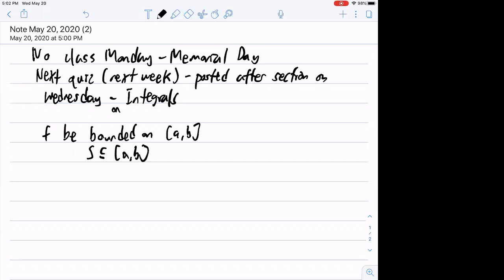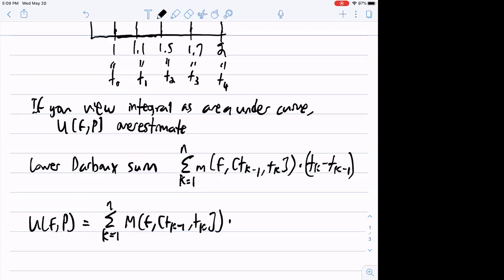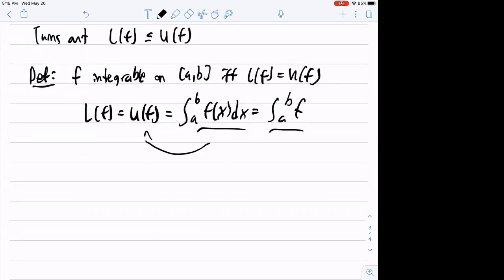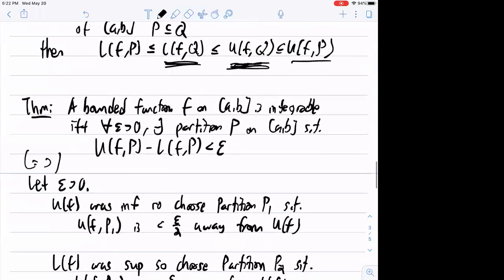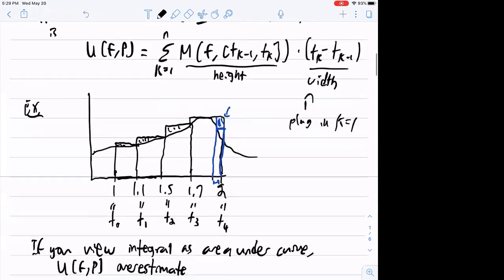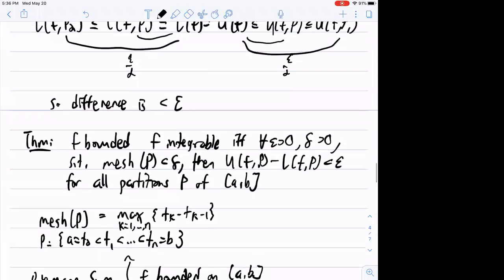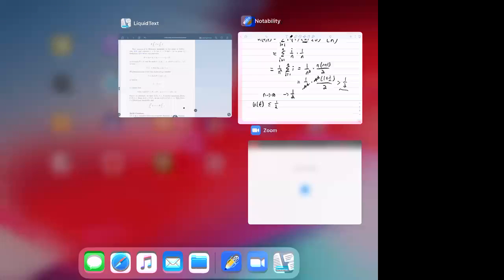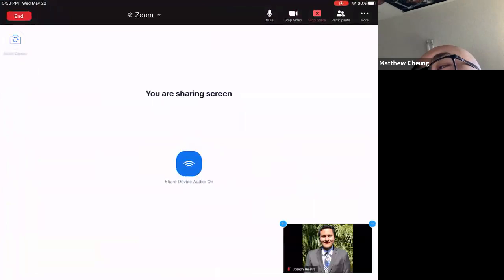Math 140B May 20